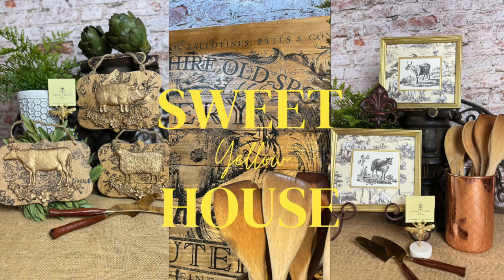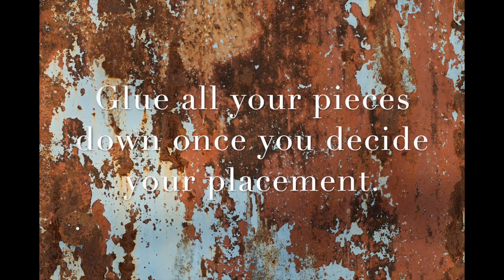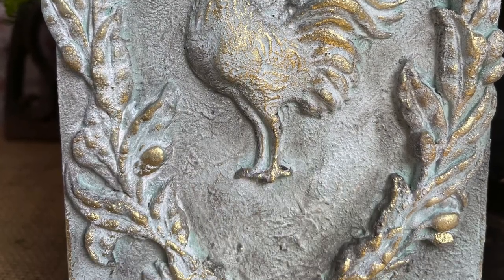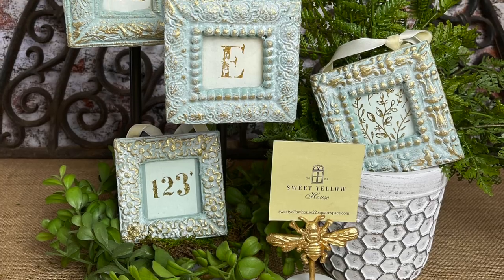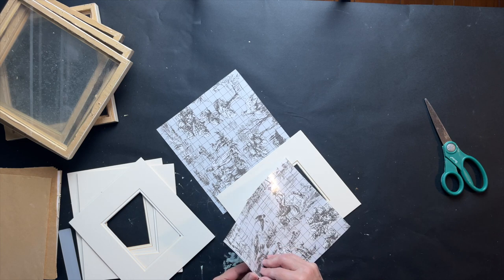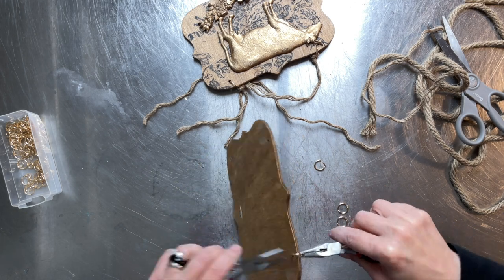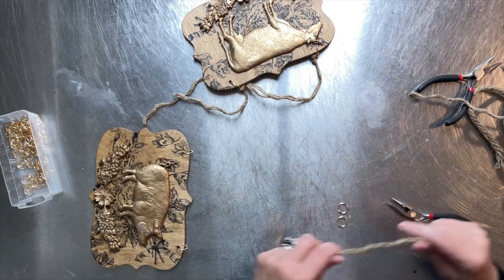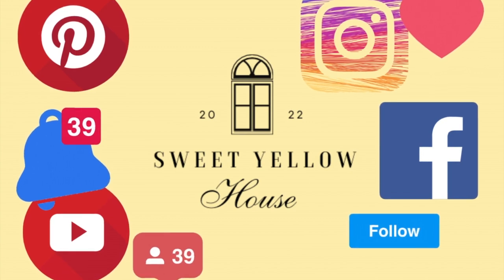Sweet Yellow House New Video!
Hi everyone! Welcome back to Sweet Yellow House. We are so excited to be back. Life has just been so busy with kids and home projects, new animals and traveling. BUT we are back and filled with new inspiration and excitement to share all the new and exciting things going on around here.

We appreciate the support and keeps us motivated to keep putting out content.

Please go and check out our website, most of the projects you see here you can find for sale, you can also see additional content and isn't shown on our YouTube page,

As you know we love to support the SHOP LOCAL movement and I wanted to tell you about the wonderful lady I get all my supplies from. I found this lovely lady when I needed some supplies in a hurry and researched where I could find them. I took a drive and I am so happy I did, she is such a great person and such a big help. She is so helpful and knowledgeable about her products. If you are in the Modesto area or close to it please go by and support her or even just say hi. She would love to connect and share her knowledge.

Deanna at Royalty At Once
Inside Vintage Holes brick and mortar store.

803 W. Roseburg Ave,
Modesto, CA